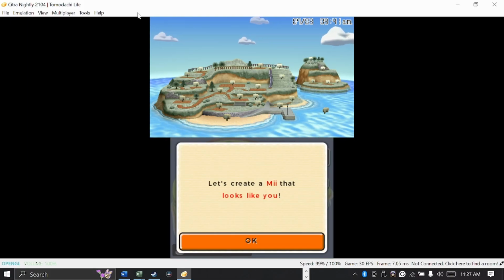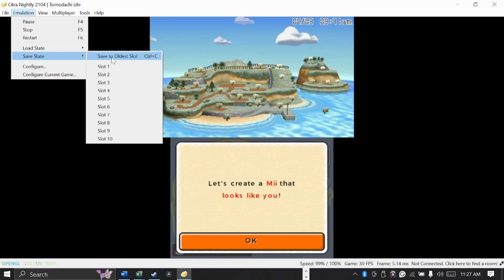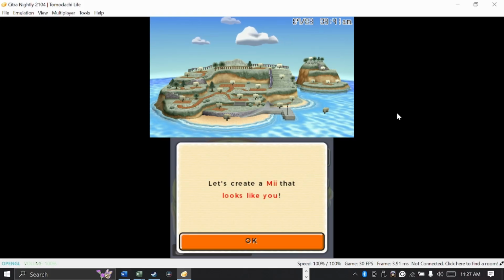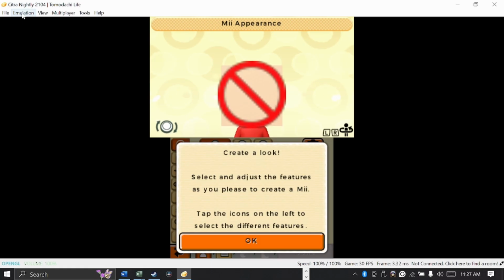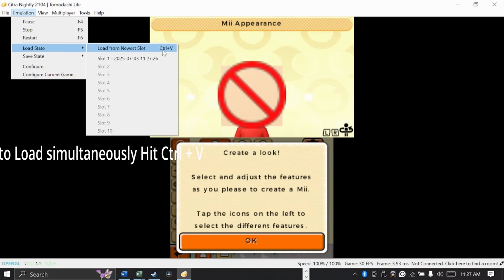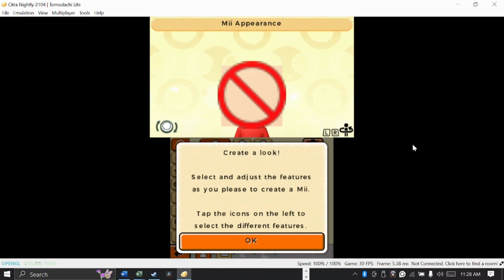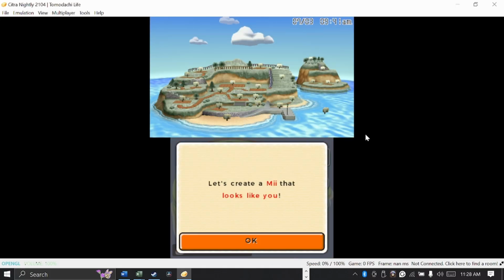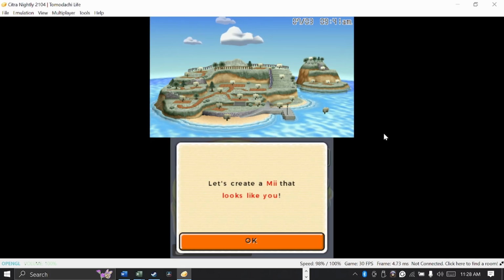How to save state in Citra Emulator / Citra Nightly 2104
🎮 **How to Save State in Citra Emulator | Quick Tutorial for 3DS Games**

In this video, I’ll guide you through the simple steps to **save and load states in Citra**, the Nintendo 3DS emulator. With save states, you can freeze your game progress at any point — perfect for tough levels or experimenting without worry!

* How to create save states in Citra
* How to load save states

1️⃣ Run your 3DS game in Citra
2️⃣ Press **Ctrl + C** or go to *Emulation  Save State* to save your game
3️⃣ Press **Ctrl + V** or go to *Emulation  Load State* to load your save

⚠️ **Note:** Save states in Citra are great for quick saves, but using the in-game save system is recommended for long-term progress and compatibility.